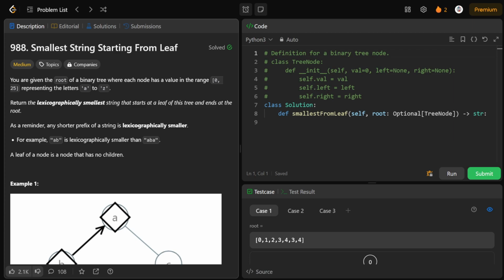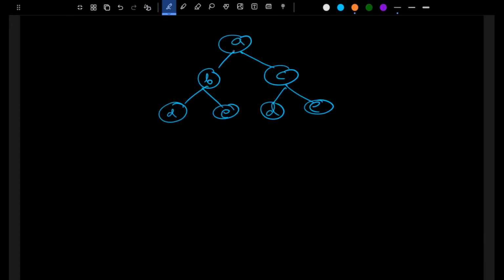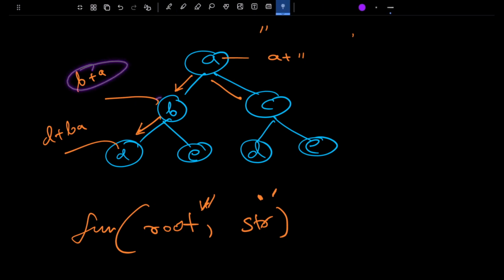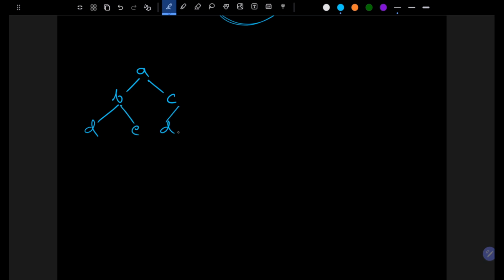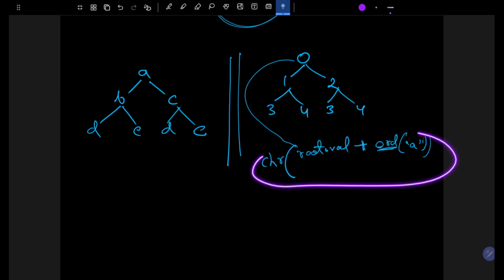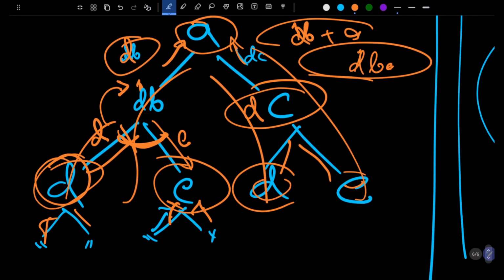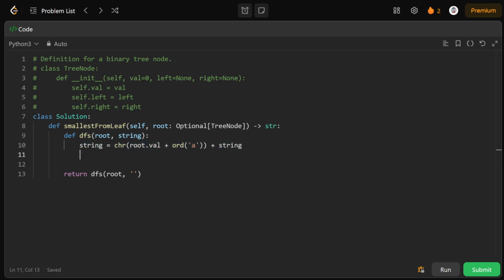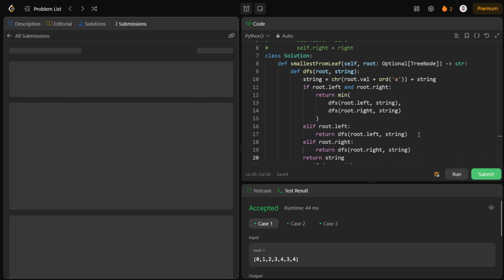988. Smallest String Starting From Leaf | Leetcode | Python - DSA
Hey guys, In this video, we will dive into the LeetCode problem to find Smallest String Starting From Leaf. We will walk through the problem statement, discuss different approaches to tackle it, and provide a step-by-step solution to help you understand and solve it efficiently. Whether you are a beginner or an experienced programmer, this video will help you enhance your problem-solving skills and prepare you for similar coding challenges. Follow along as we break down the problem and guide you towards a successful solution.